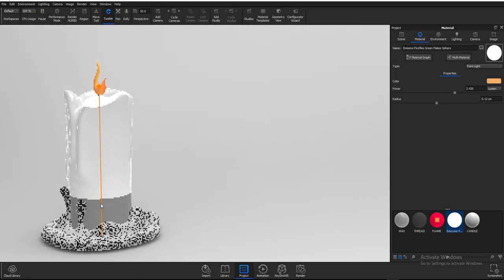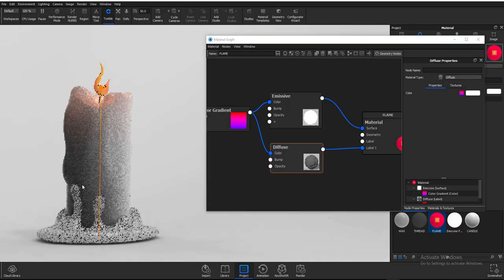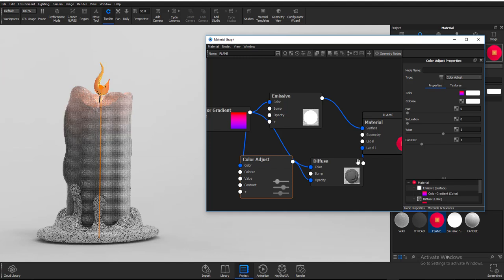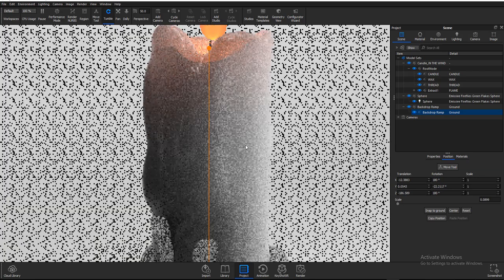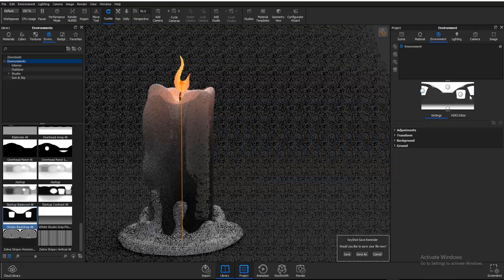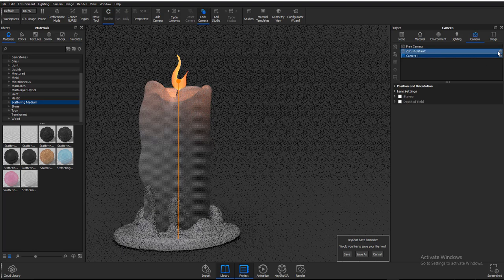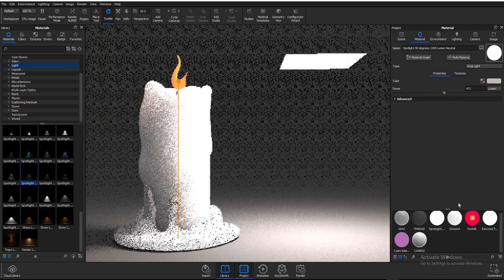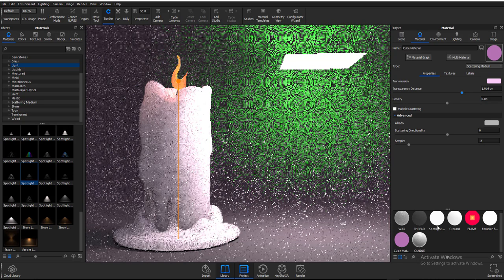SHADING A CANDLE IN KEYSHOT 8.2 - PART2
Shading in keyshot can be a lot of things but being hard isn't one of them.
In this series of tutorial we would take a look at how you can easily shade a candle in keyshot, we would cover how you can use the material graph, the bump map to drive details, the scatter for volumetrics, using spotlight and finally wrapping things up with a simple HDRI Editing, Post Processes in keyshot and how to render.

I hope you find this interesting as I did while creating this video, you can also check out other versions of this series where we shaded in other apps in the links below.